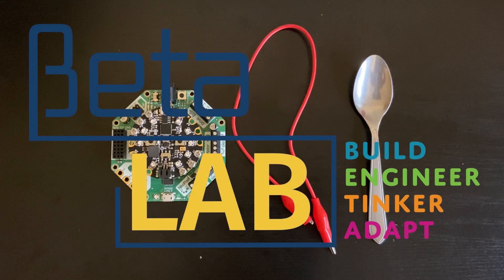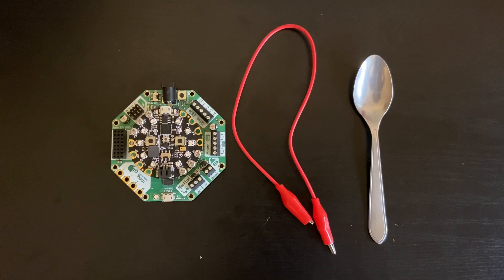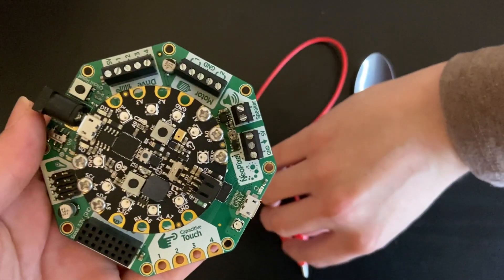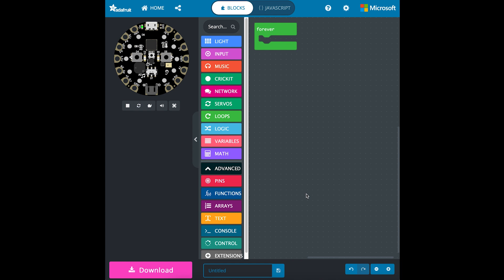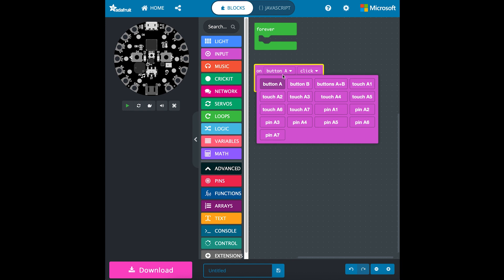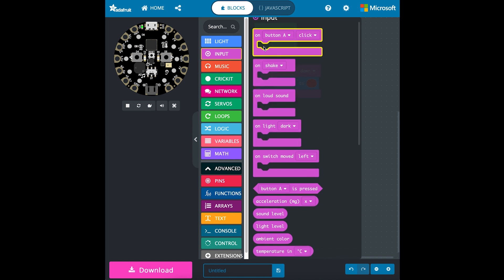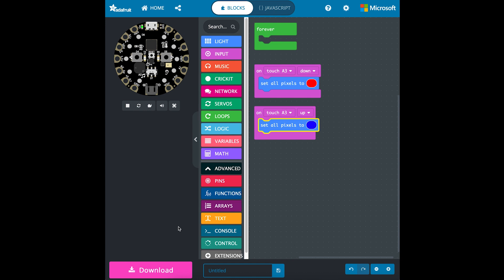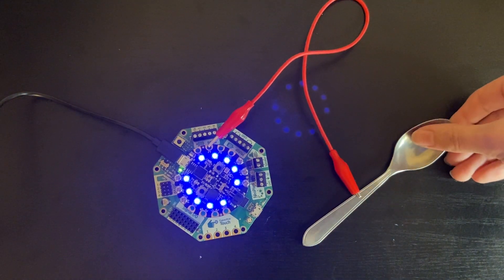How to Set Up a Touch Sensor with Circuit Playground Express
This video shows how to set up a touch sensor with an Adafruit Circuit Playground board for use as in input to a project. This demo shows code in MakeCode